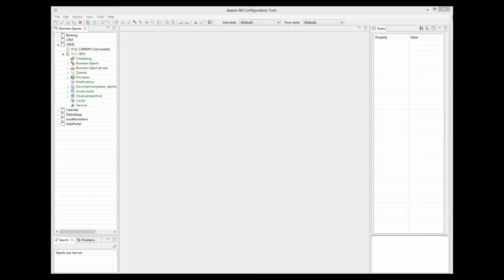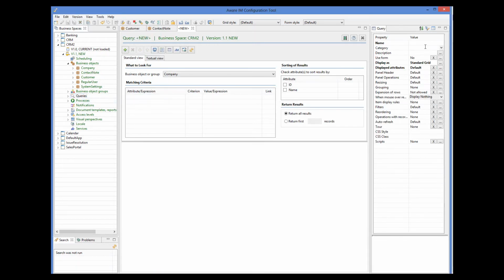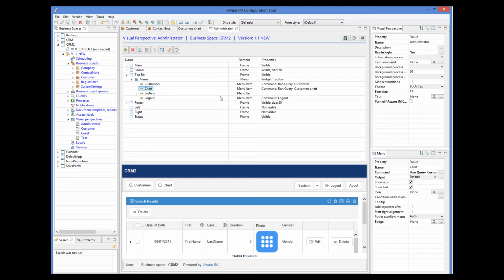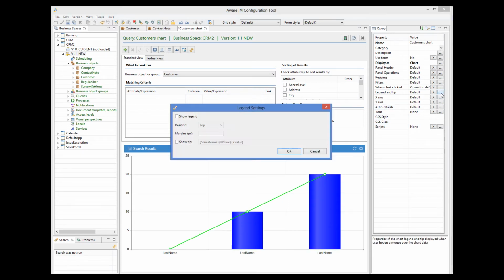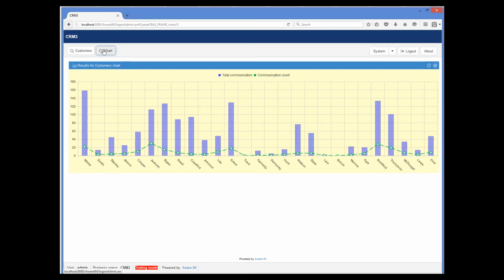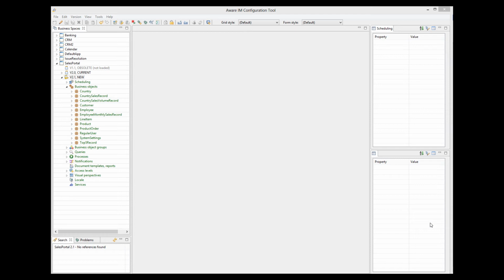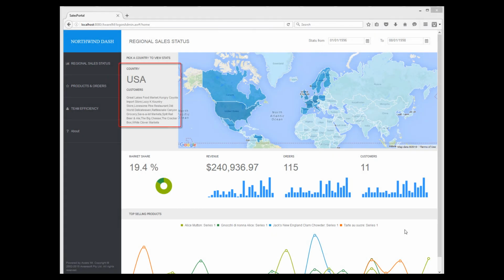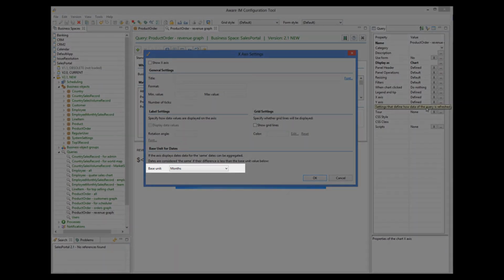Working with Charts in Aware IM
This video explains how to present data in Aware IM using charts